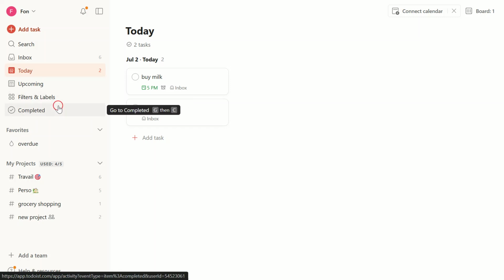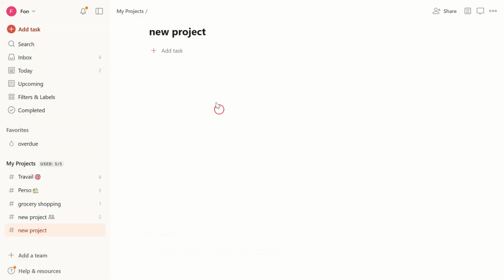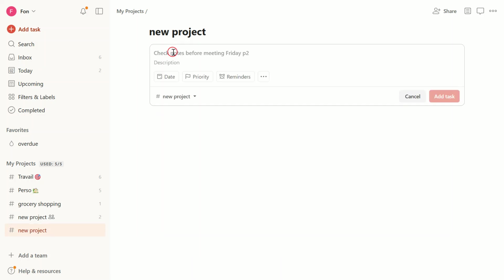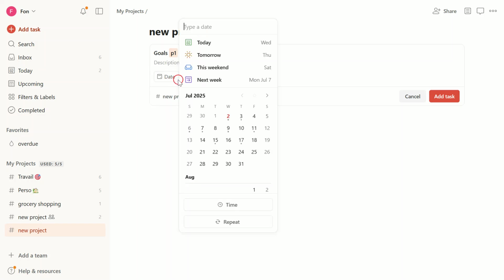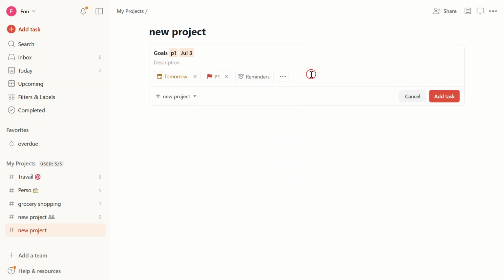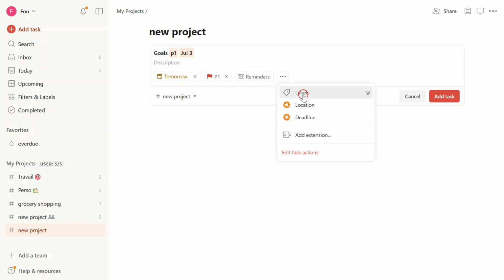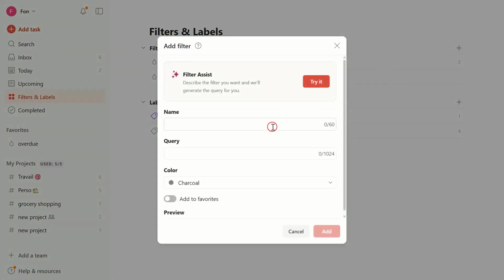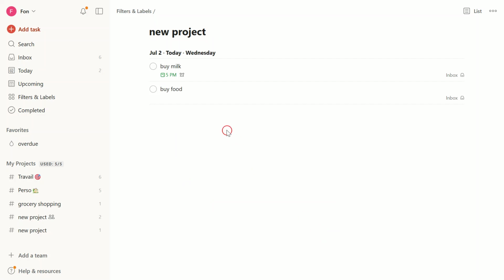How To Use TODOIST For Daily Task Planning (Complete 2025 Guide)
Welcome to this comprehensive How to use Todoist for daily task planning (Complete 2025 Guide) tutorial! In this detailed guide, I'll walk you through everything you need to know about How to use Todoist for daily task planning (Complete 2025 Guide).

 What You'll Learn in This How to use Todoist for daily task planning (Complete 2025 Guide) Tutorial:
• Complete step-by-step instructions for How to use Todoist for daily task planning (Complete 2025 Guide)

Whether you're a complete beginner or looking to improve your skills, this How to use Todoist for daily task planning (Complete 2025 Guide) tutorial covers everything from basic concepts to advanced strategies. I've designed this guide to be easy to follow, practical, and immediately actionable.

 Why This How to use Todoist for daily task planning (Complete 2025 Guide) Tutorial is Different:

 Perfect for:
• Beginners who want to learn How to use Todoist for daily task planning (Complete 2025 Guide) from scratch

Don't forget to LIKE this video if it helped you learn How to use Todoist for daily task planning (Complete 2025 Guide) and SUBSCRIBE for more in-depth tutorials like this one!

Questions? Drop them in the comments below! I read every comment and try to respond to as many as possible.

• Share with anyone who might benefit from learning How to use Todoist for daily task planning (Complete 2025 Guide)